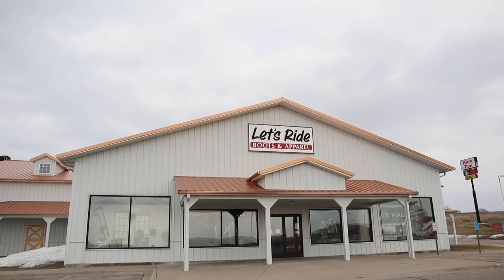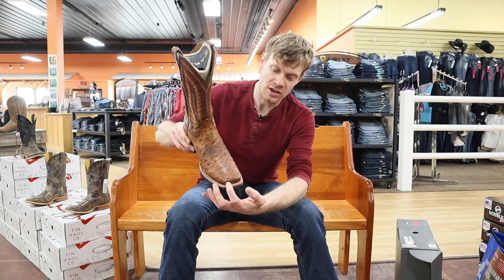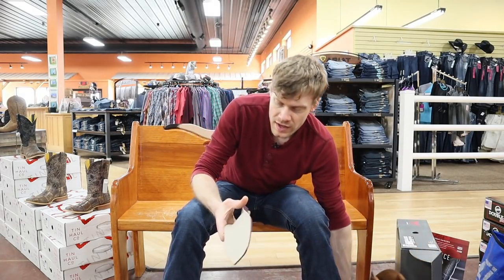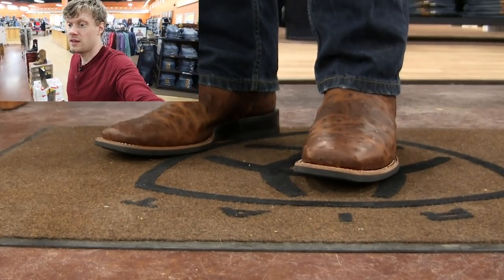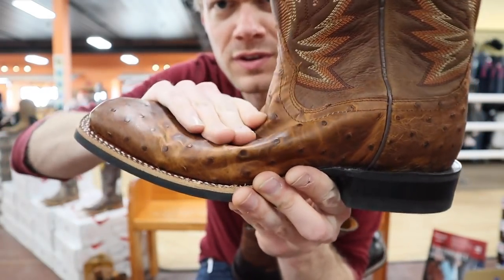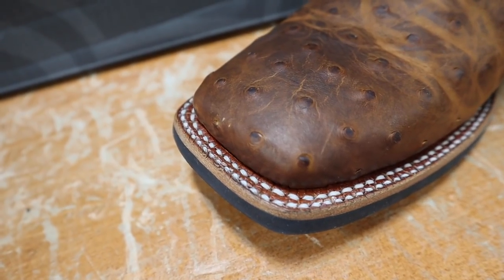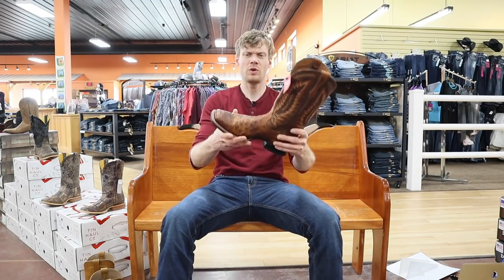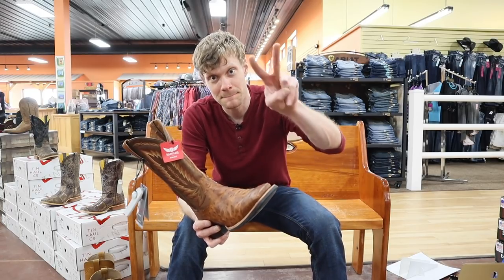Ariat Relentless Full Quill Ostrich Cowboy Boot Review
I stop at Let's Ride Boots and Apparel in Owatonna, Minnesota and try the Ariat Relentless cowboy boot made of full quill ostrich leather.